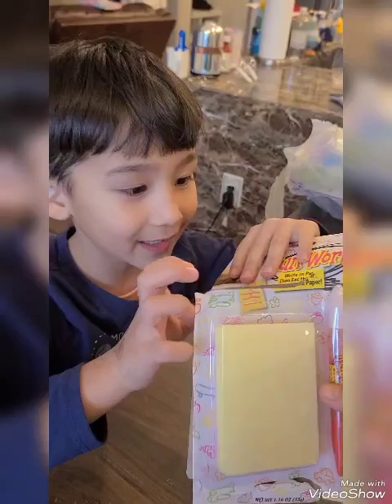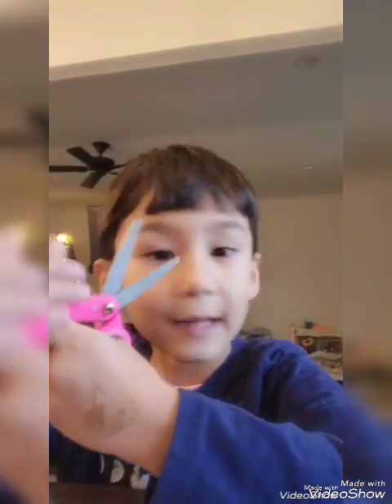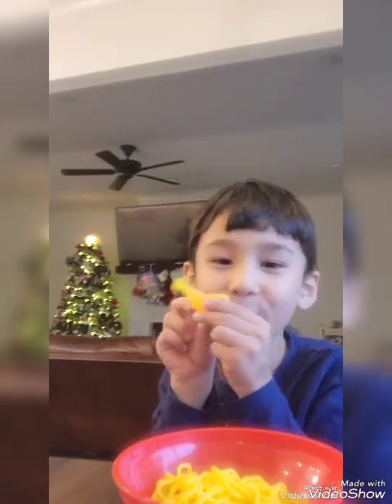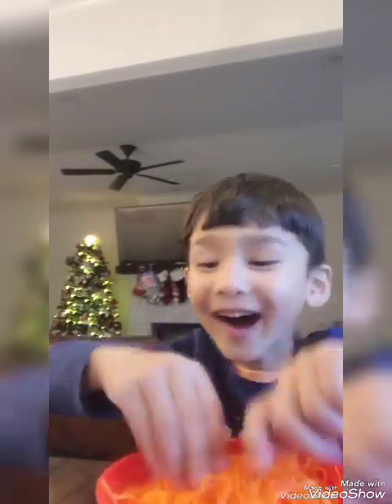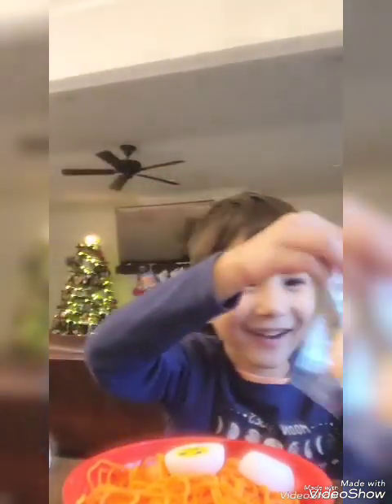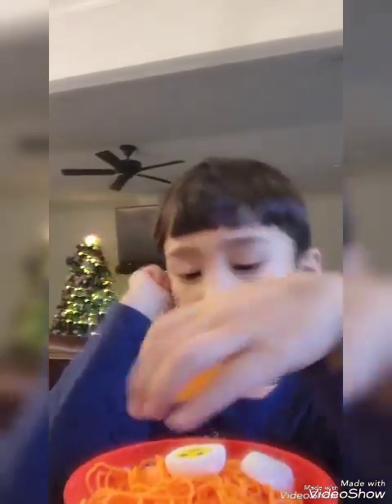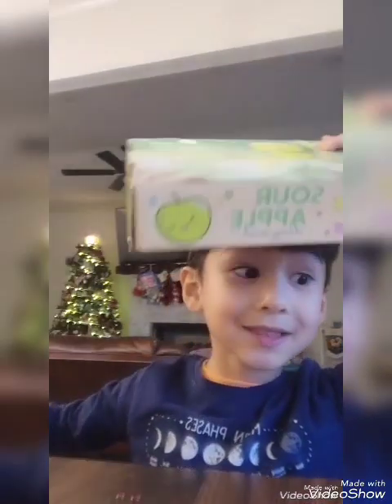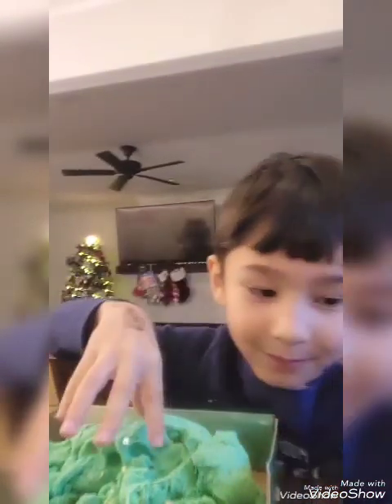jayden review 5 bellow toys ans candy, its some of the xmast presents 🎁